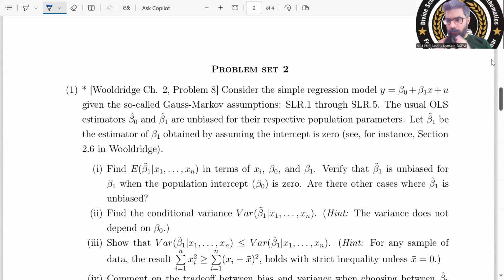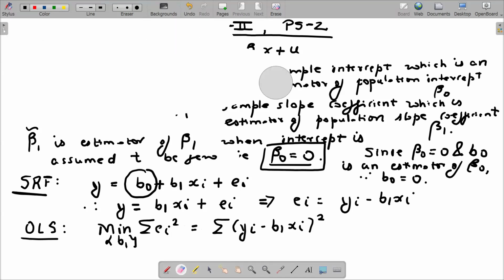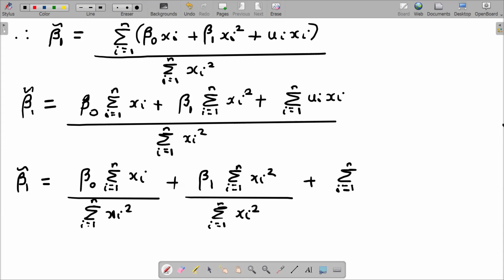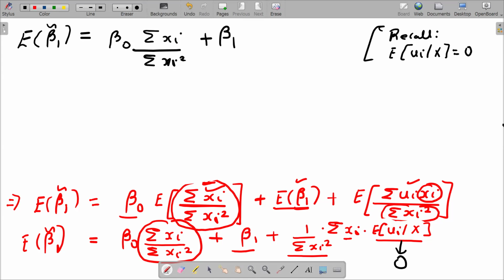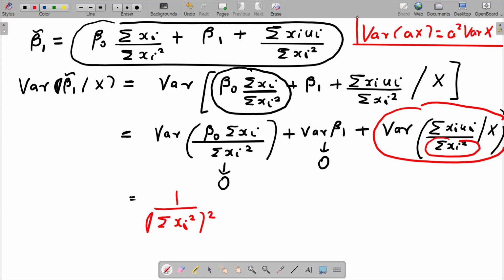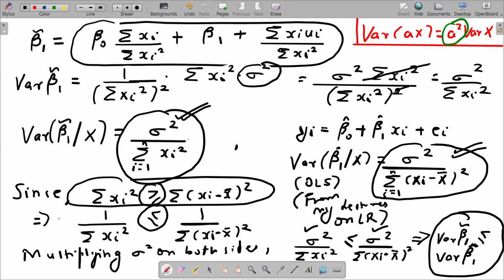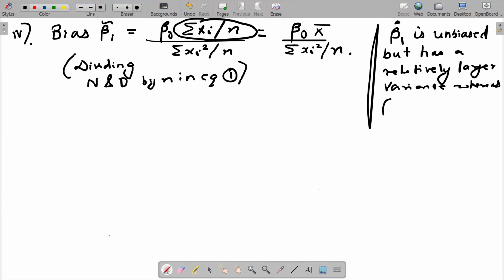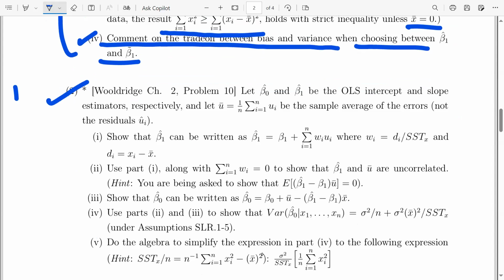LSE EC2C4-Econometrics-2-PS-2 demo video by Akshay Sir, Founder, DSEM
LSE EC2C4-Econometrics-2-PS-2 demo video by Akshay Sir, Founder, DSEM-a global learning platform for University level Economics and Mathematics. To buy our complete course, Watsapp: +(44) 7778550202